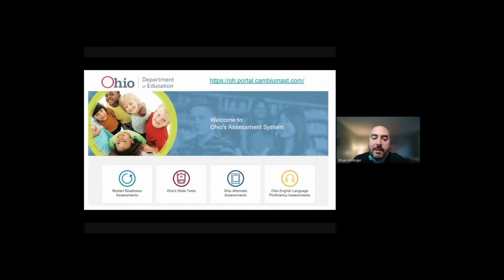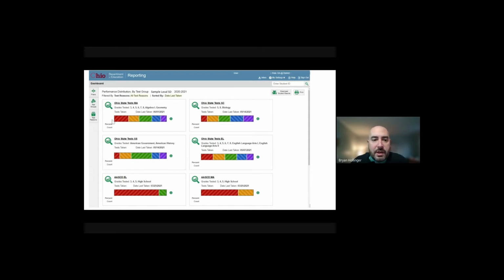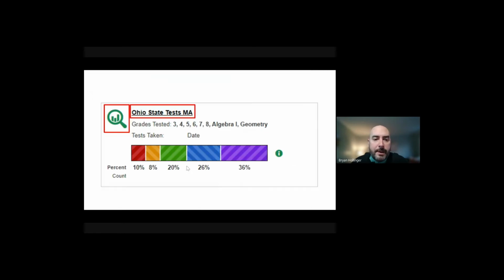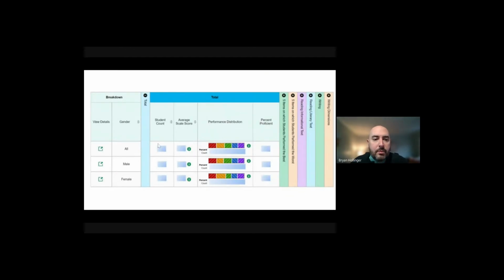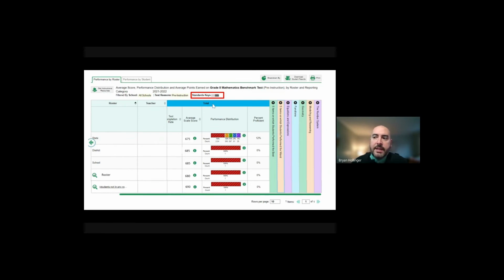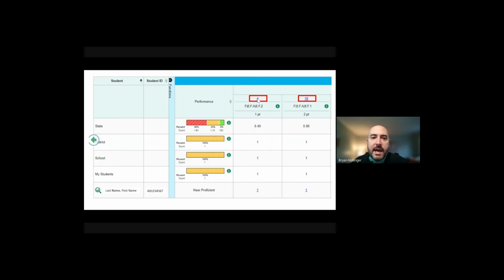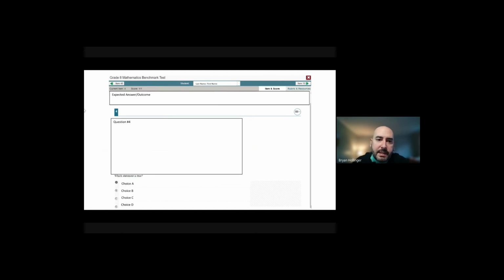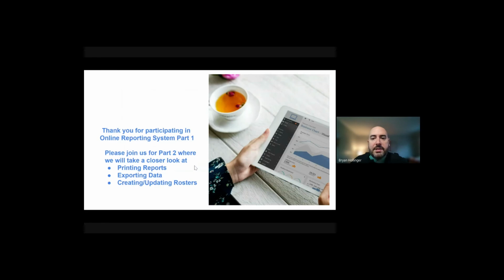Ohio's Centralized Reporting System (Part 1) - Navigation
Along with Bryan Hollinger, this video outlines the processes and features of Ohio's Centralized Reporting System.